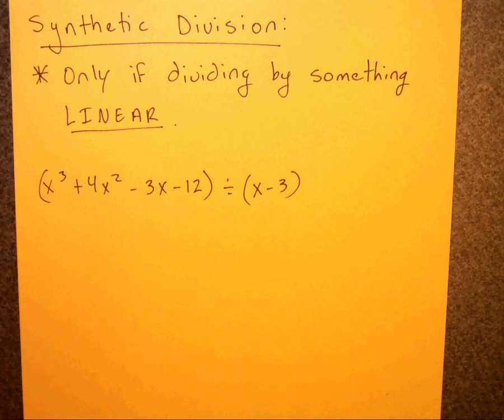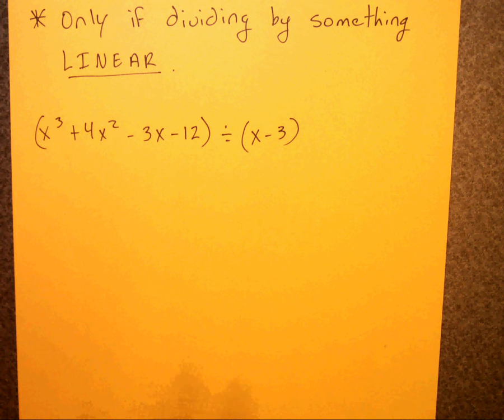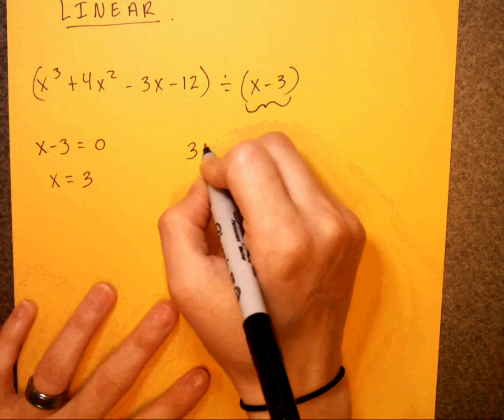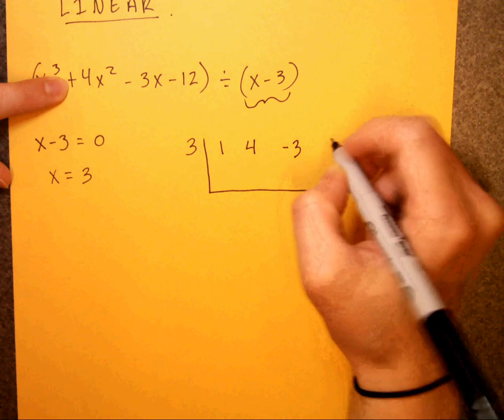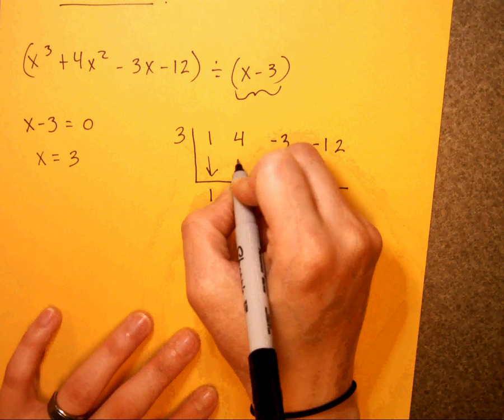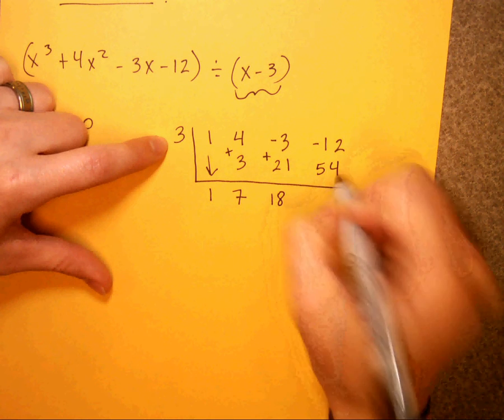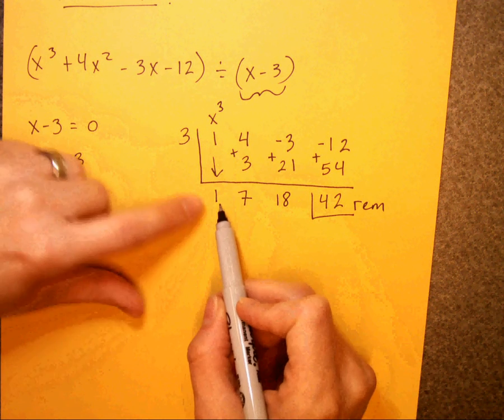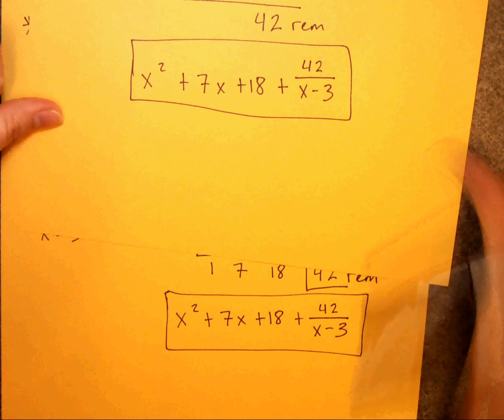synthetic division of polynomials